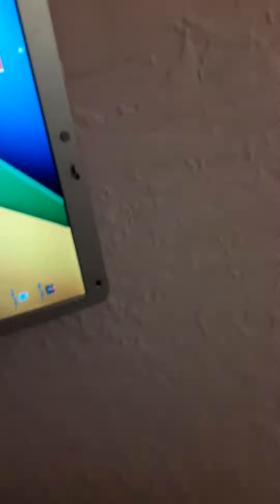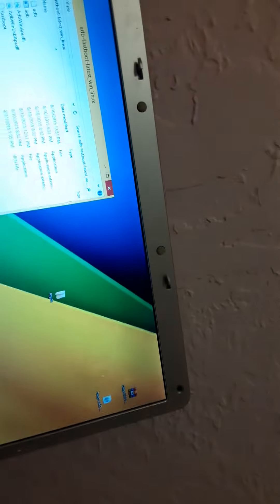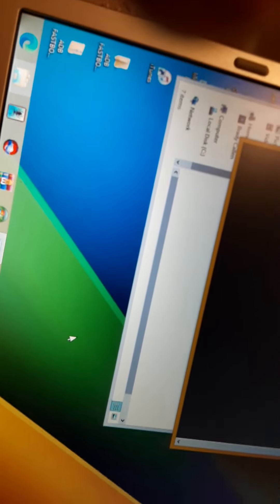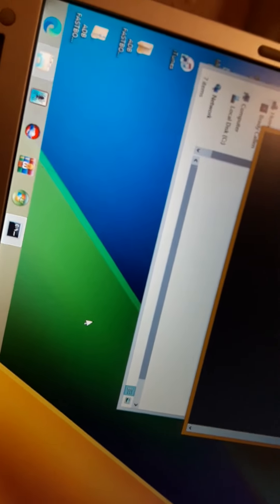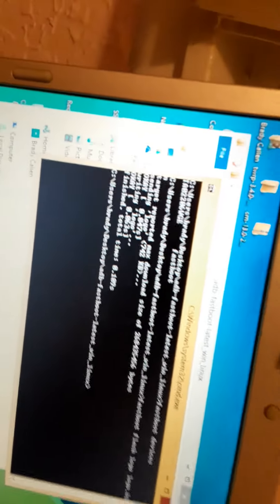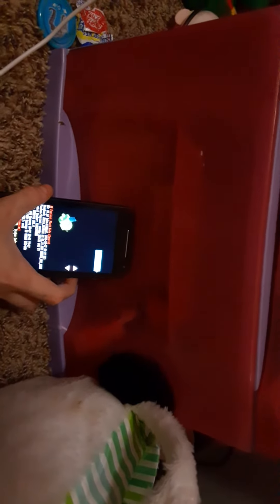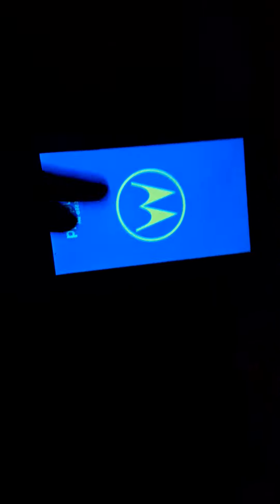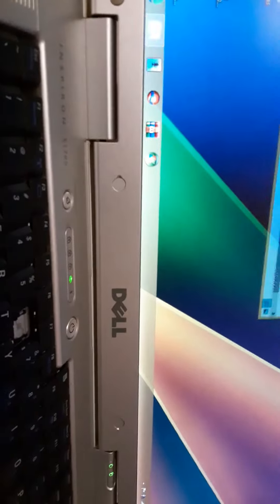How to remove bootloader unlock warning on any Motorola device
How to remove bootloader unlock warning on
any motorola device please go to my faq video btw please enjoy